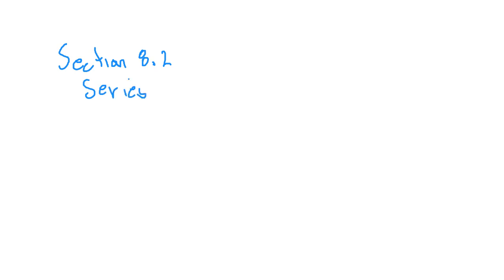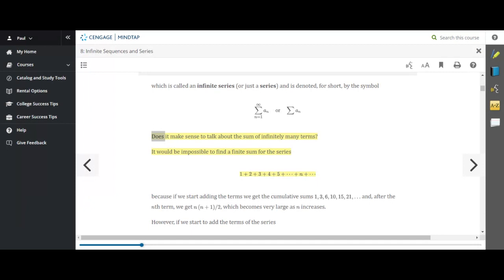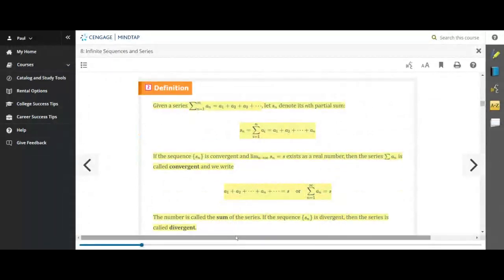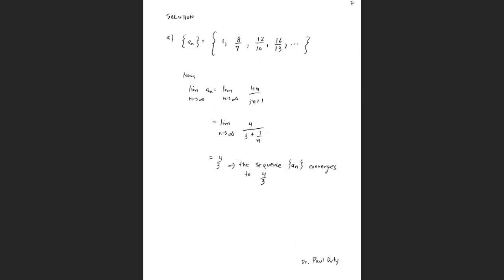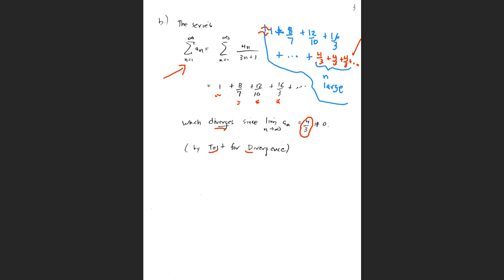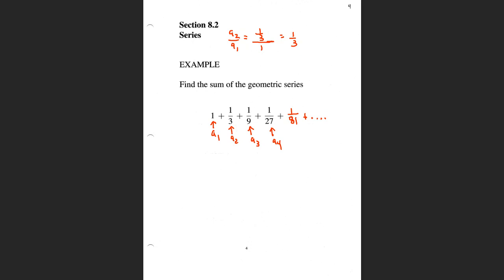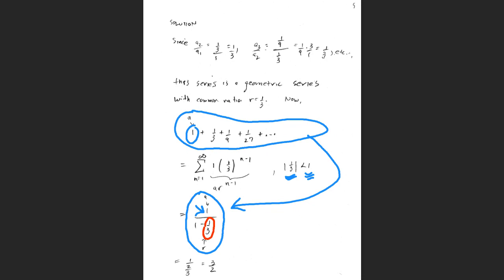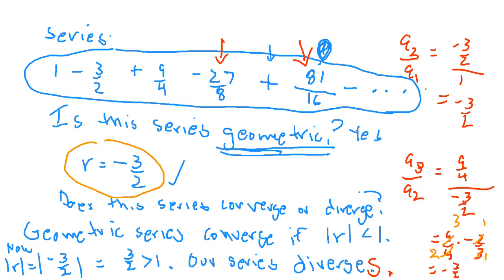MATH 182 CRN 22018 Section 8 2 Examples' Fall 2021